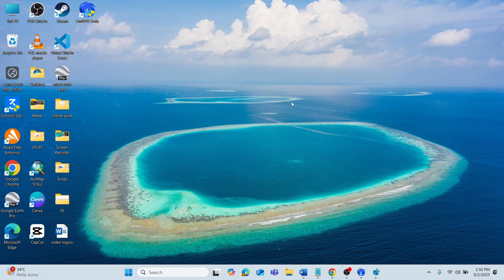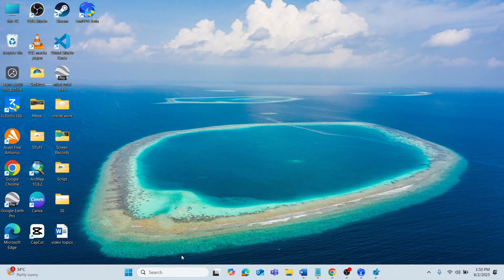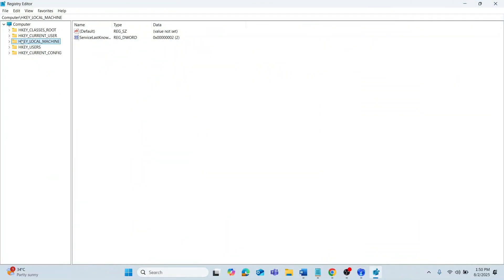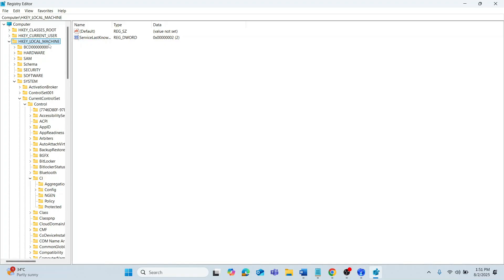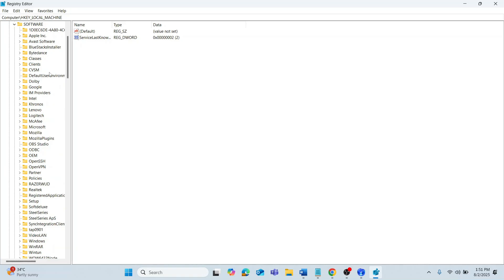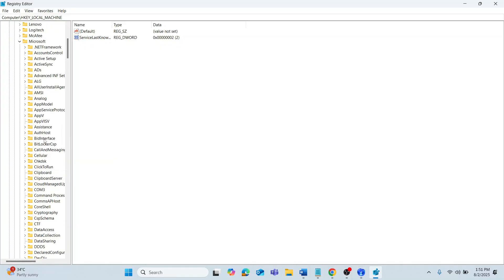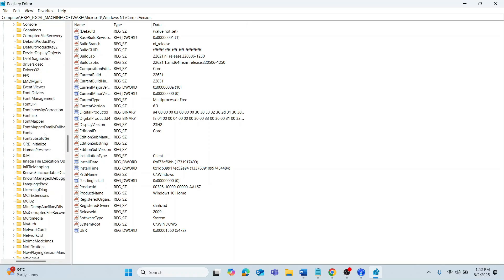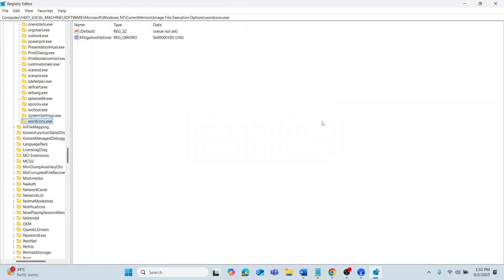How to EASILY Fix Adobe Premiere Pro Error Code 0xc0000142 (NEW 2025 Guide)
Getting the dreaded Adobe Premiere Pro Error Code 0xc0000142? This video is your complete guide for 2025! We'll explain exactly what this error means and give you a step-by-step troubleshooting guide to fix it. We'll cover everything from the simplest solutions like running as administrator to more advanced fixes like rolling back to an older version and using the Adobe Creative Cloud Cleaner Tool. Watch now to solve the 0xc0000142 error and get back to editing!